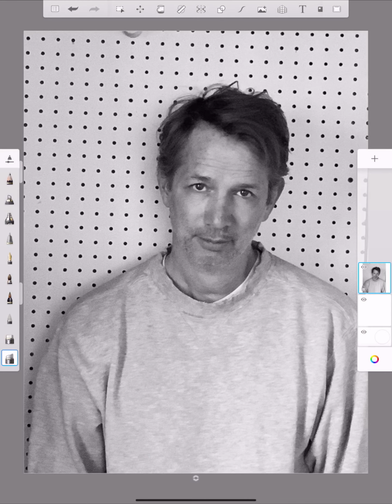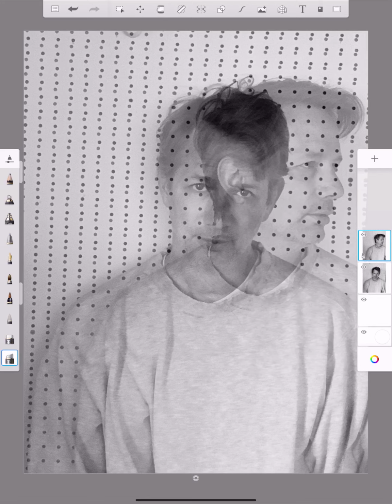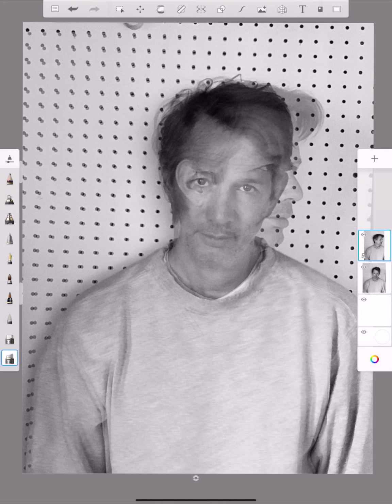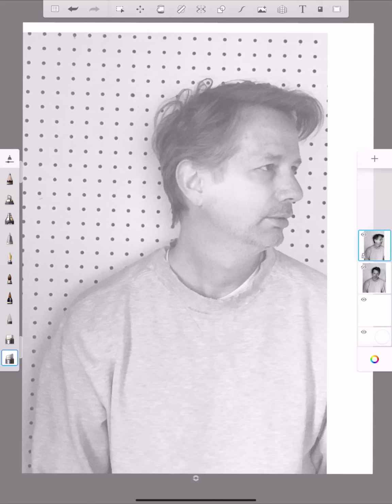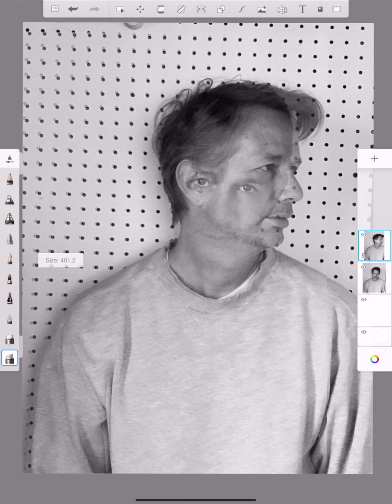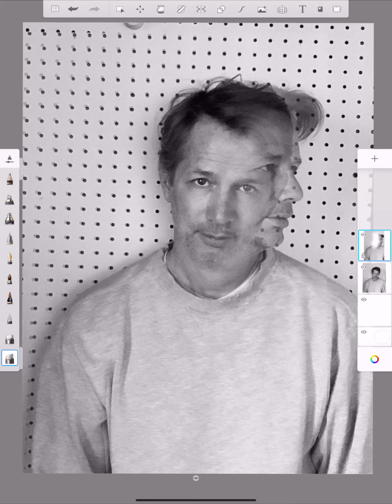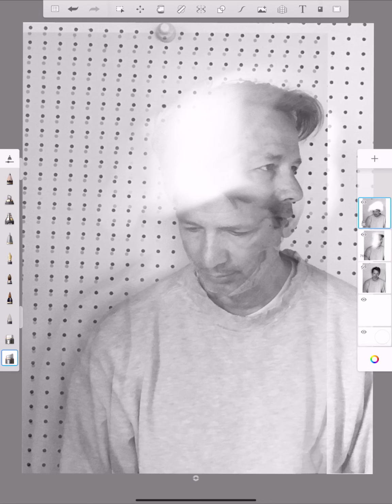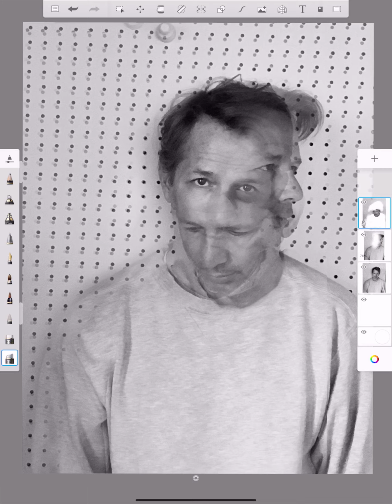Multiple Point of View Portrait